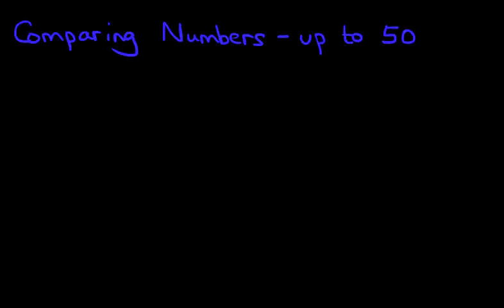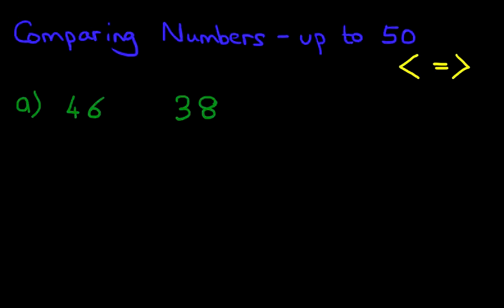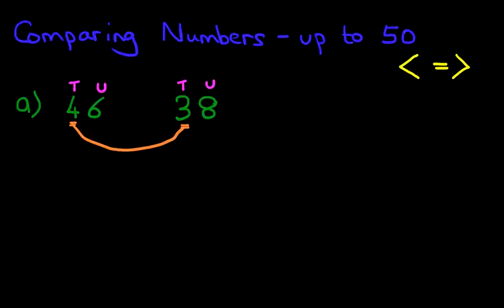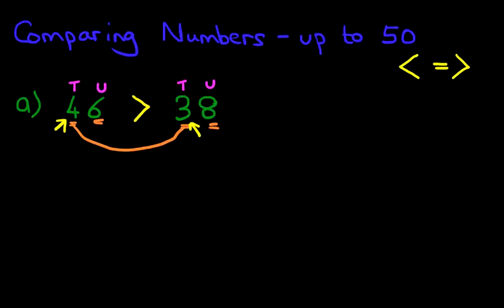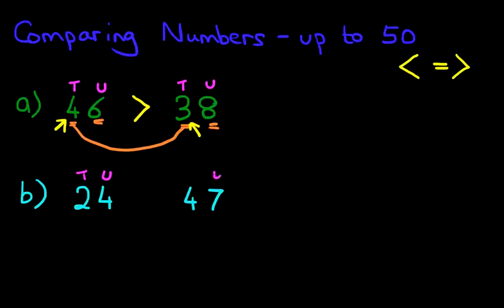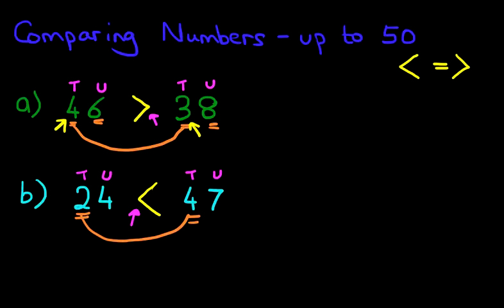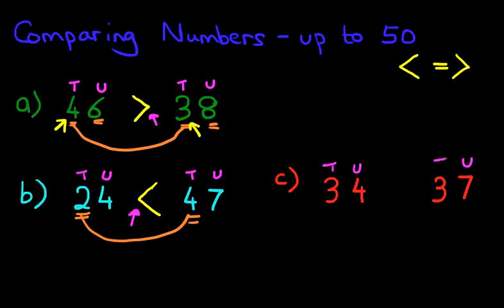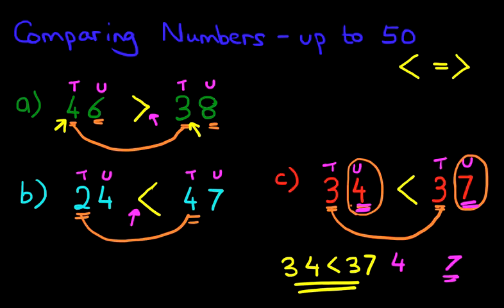Comparing Numbers - Numbers up to 50